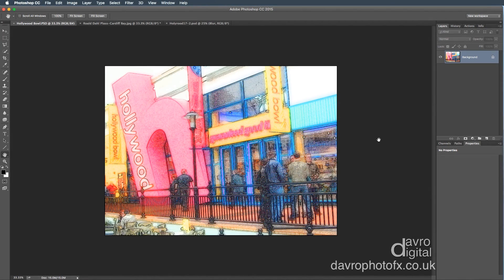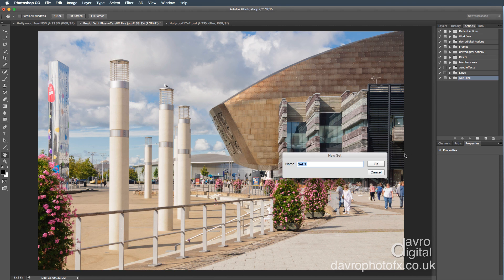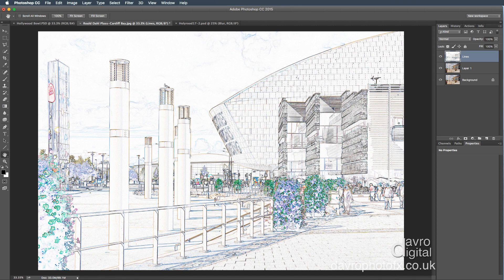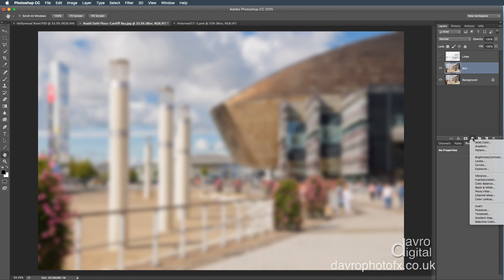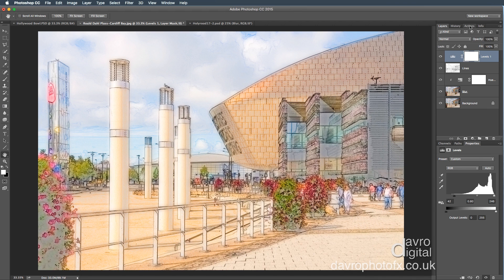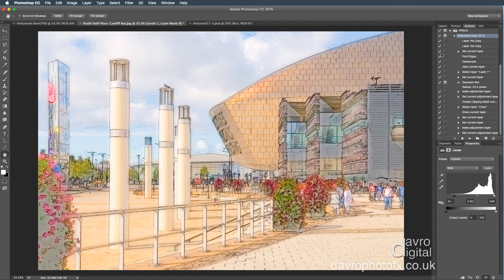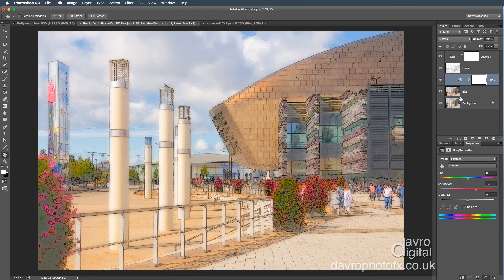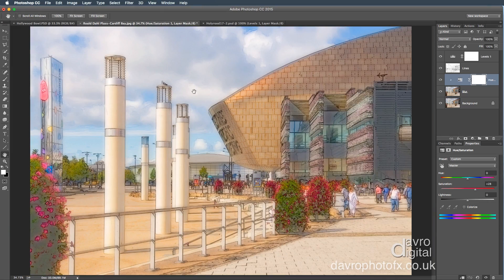Hollywood bowl effect Photoshop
A real blast from the past! The Hollywood Bowl effect is a technique I did many years ago.  In this video we take a look at creating the effect and this time recording it as an Action.

Some of the topics covered in this video included
Layers, Filters, Adjustment Layers, Blend modes, Actions, Editing, Actions and Saving Actions